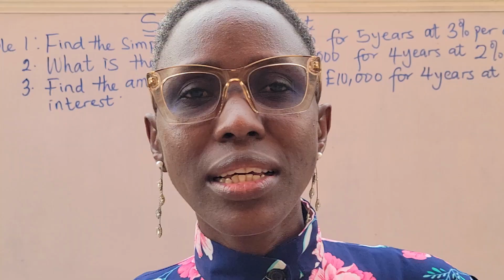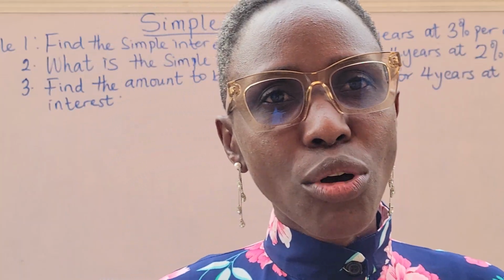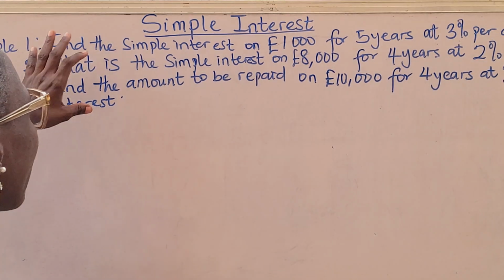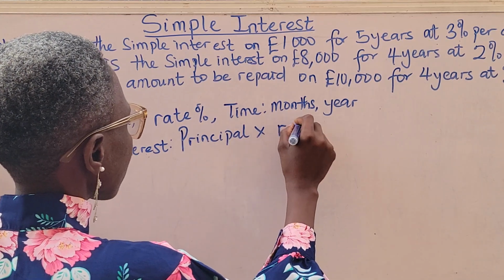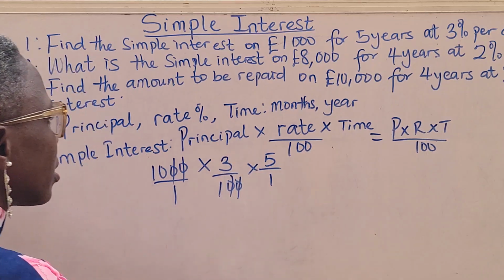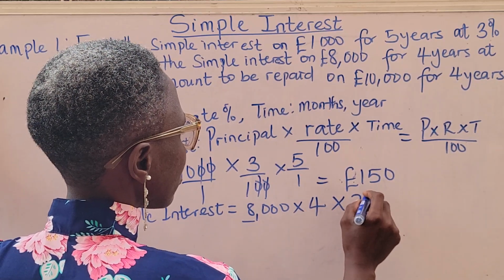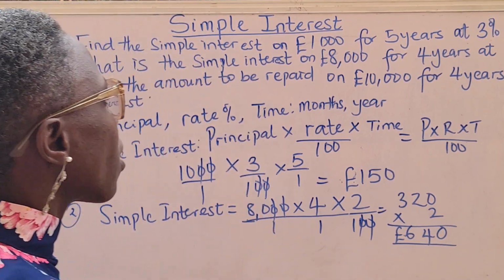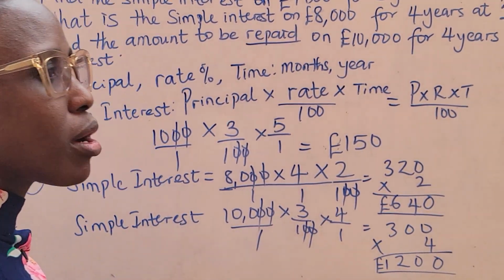Simple Interest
Solved examples on simple interest